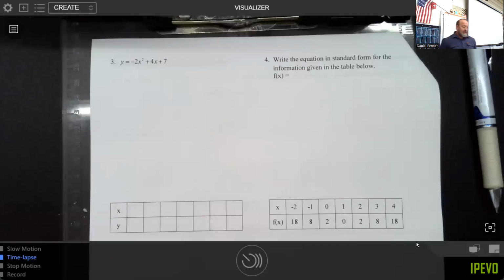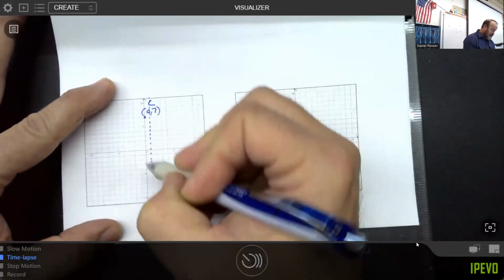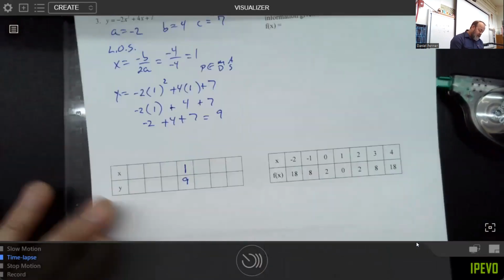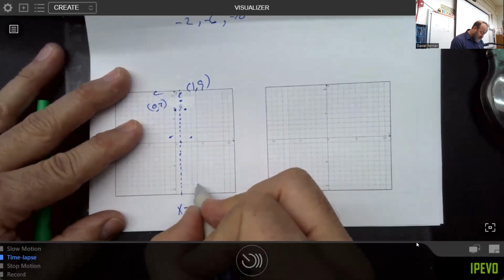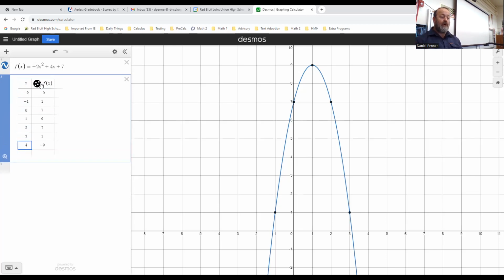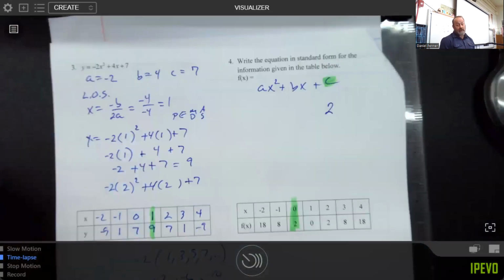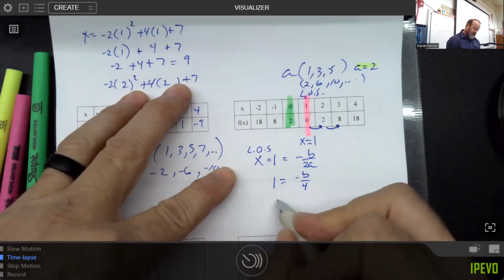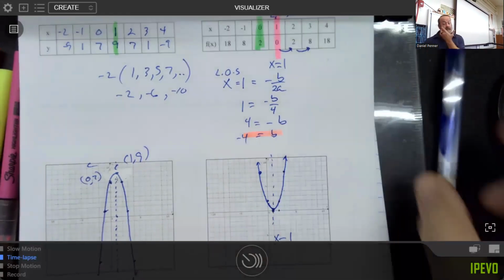Quadratics Review Geometry Page 2